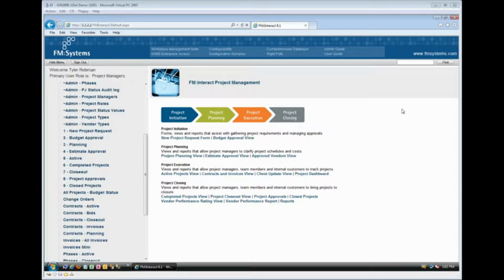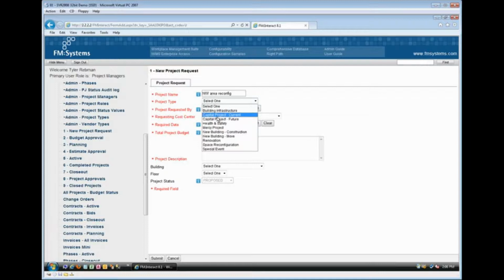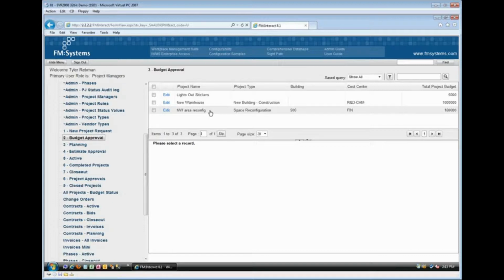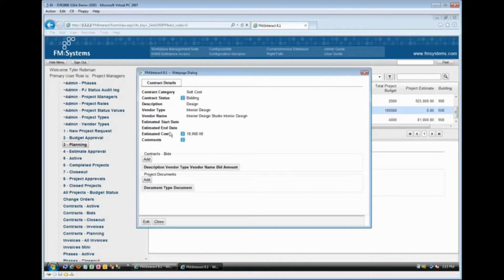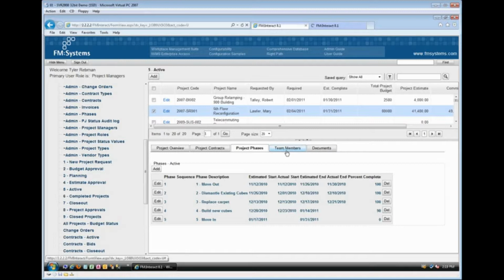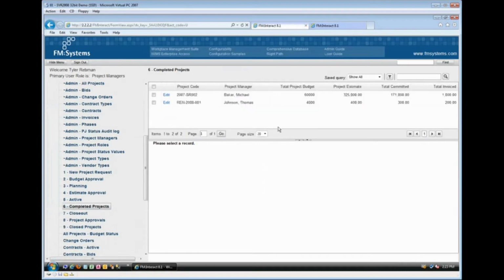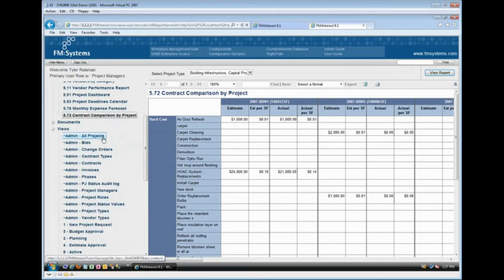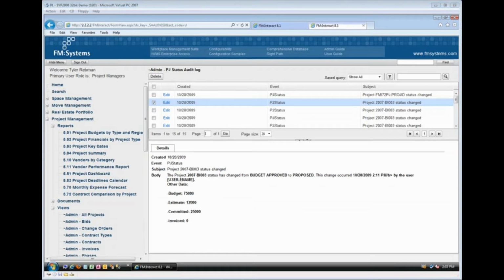fmSystems project management ast